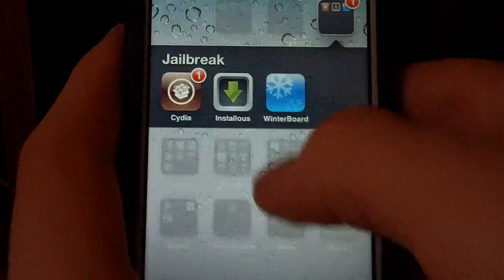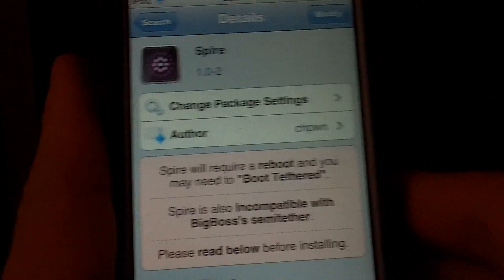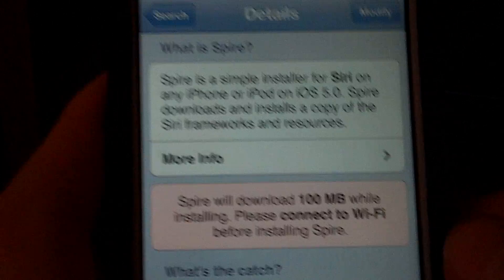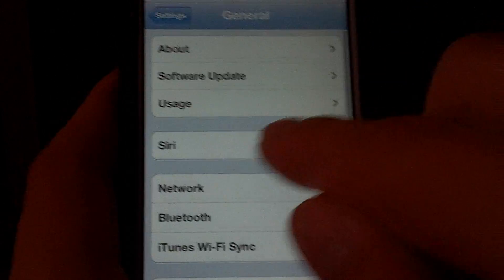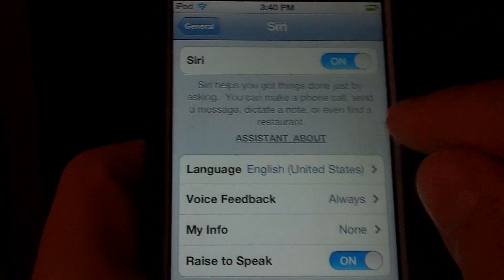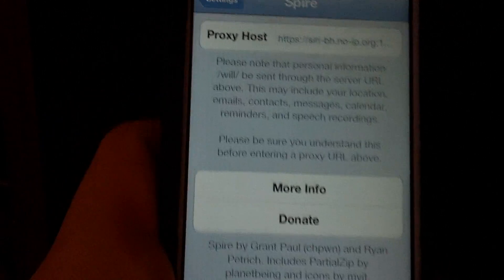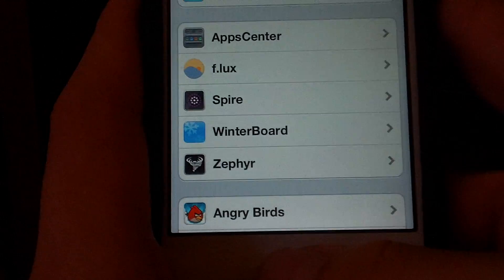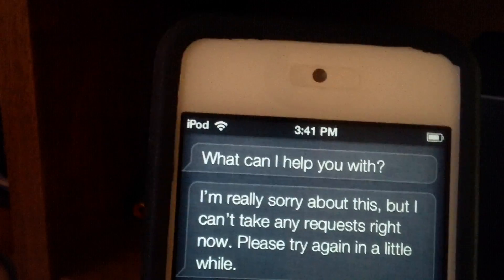Siri On iPhone 4 and iPod Touch 4g/3g ---Spire---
Spire can be found in Cydia for free. I am still looking for a working proxy host.